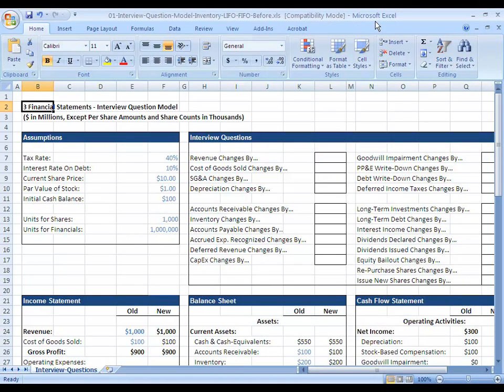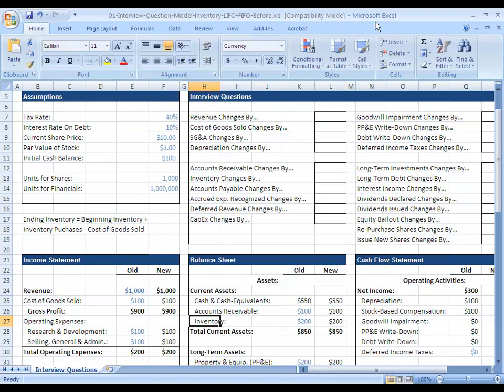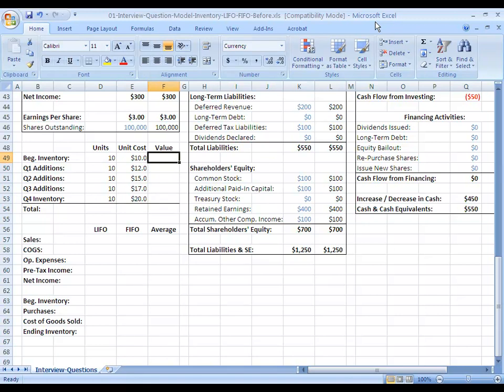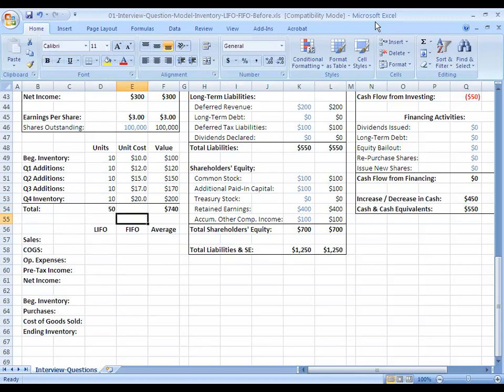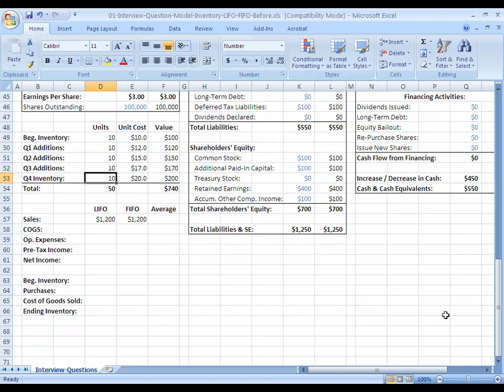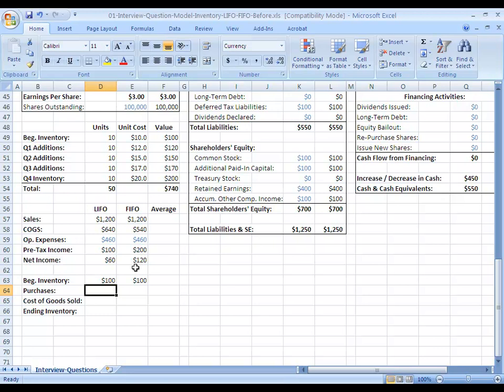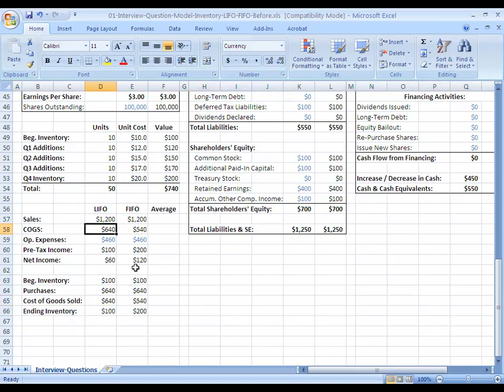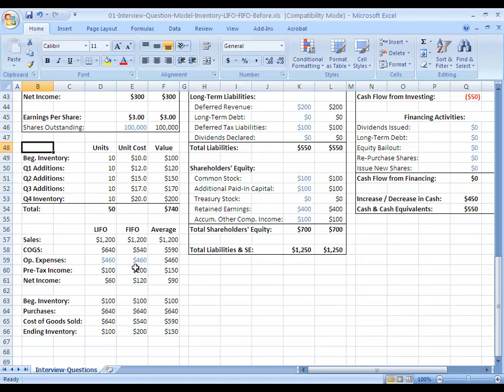Inventory LIFO vs FIFO free course 2024